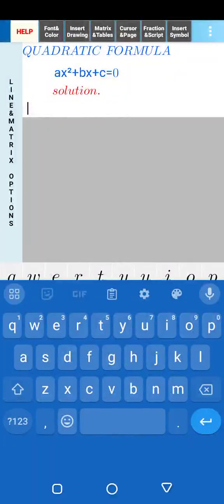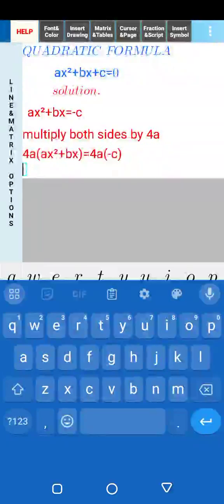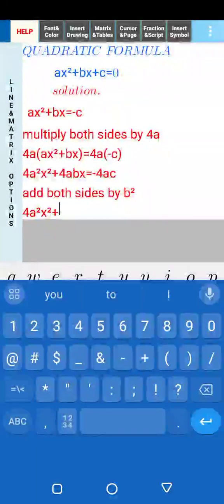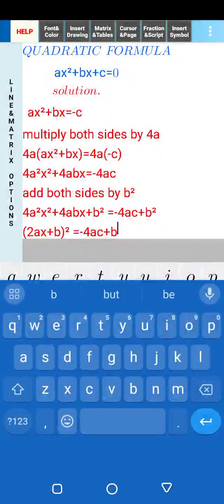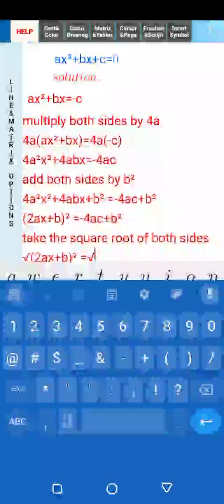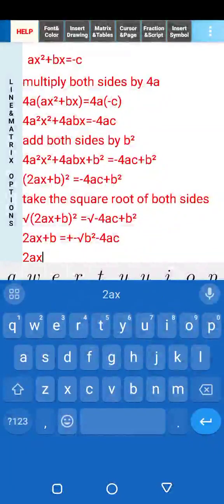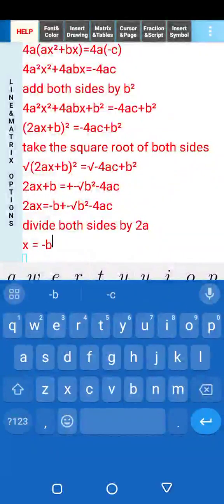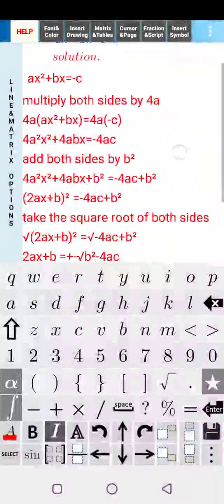Sir.Billy. QUADRATIC FORMULA